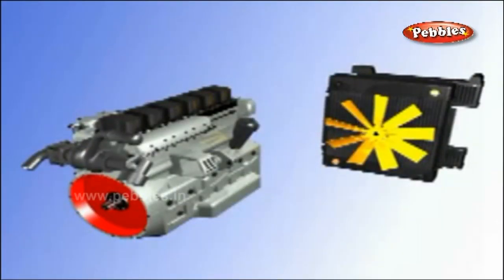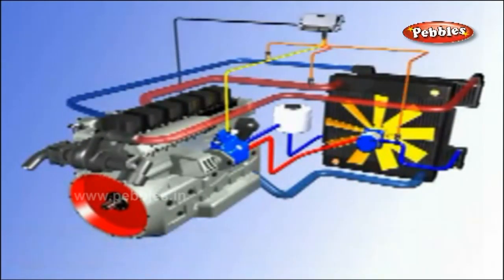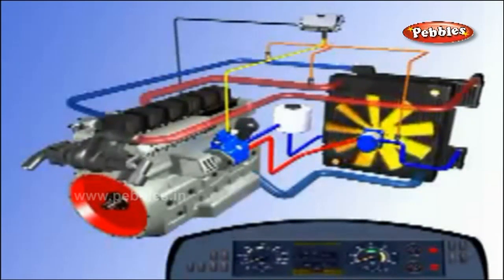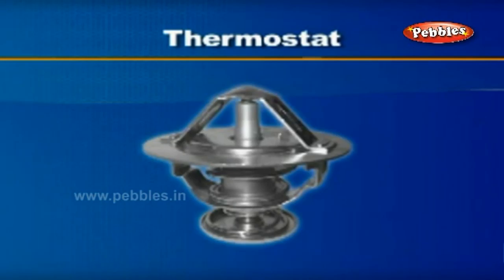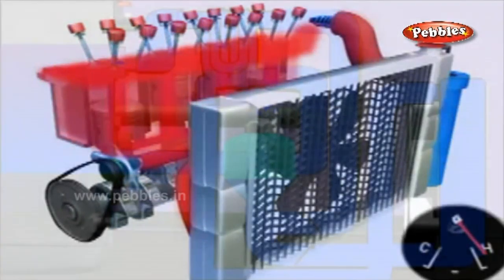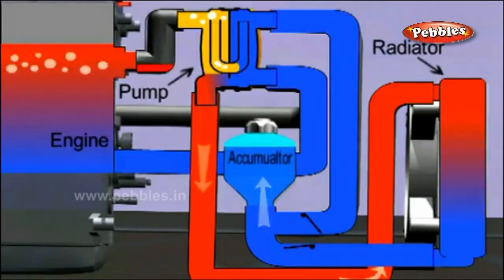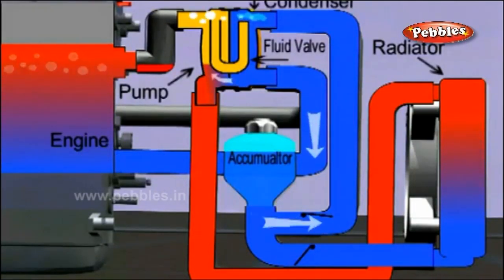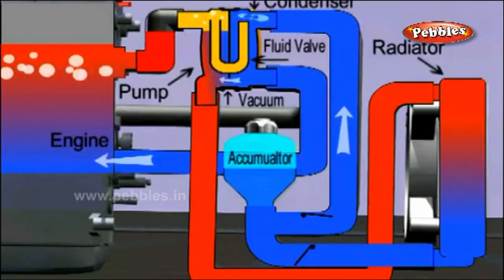how Water cooling system works | How Stuff Works | How Device works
Pebbles presents "How Devices work", a 3D animation video on the working system of many of the objects we use and come across in our daily lives. The videois presented in a lively manner and it takes one on a fascinating journey into the world of many objects and throws light on their working mechanism. It helps to discover how the objects, vehicles or machines, work. The contents are presented in a flow chart method with cross section of each objects for easy understanding. The usage of these machines and their application are also highlighted to make learning enjoyable for the people of all ages. It also helps the students and elders alike to understand the scientific principles, basics and properties of each of these Devices.